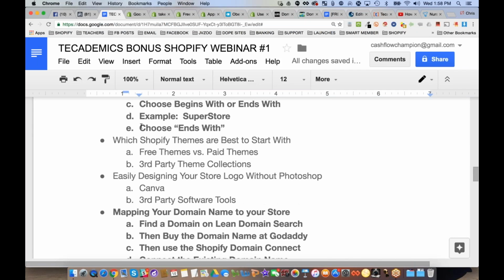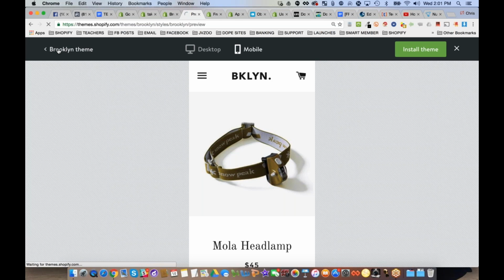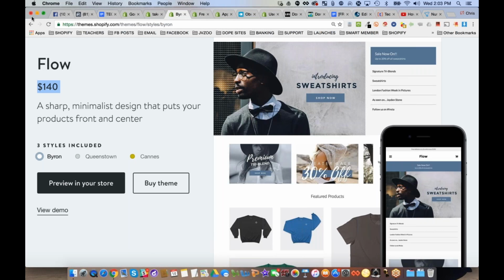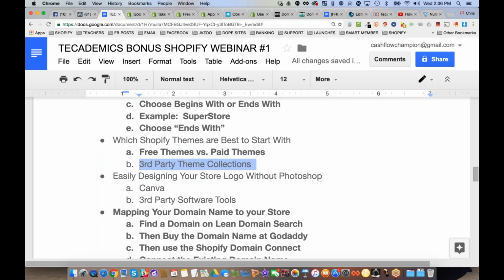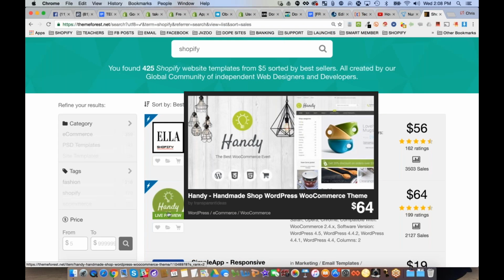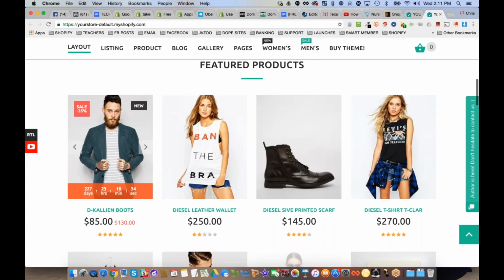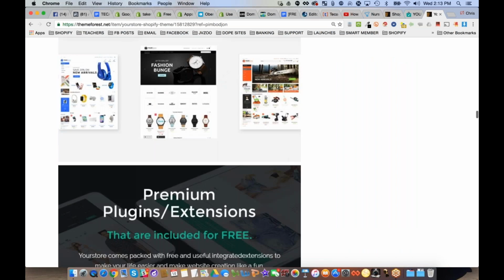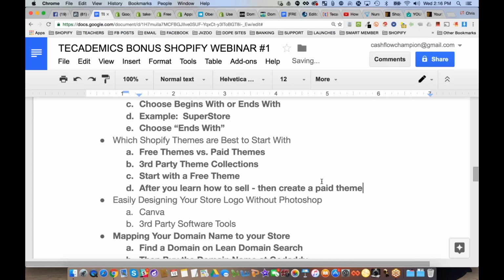6 Free vs Paid Shopify Themes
6  Free vs  Paid Shopify Themes